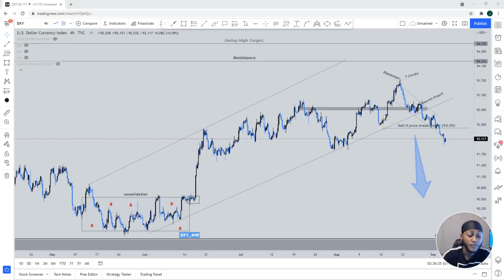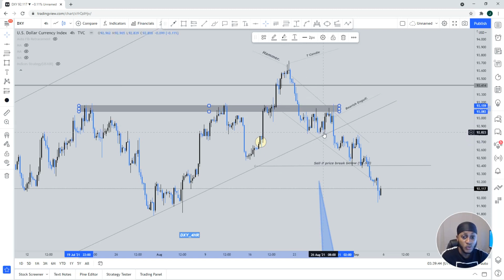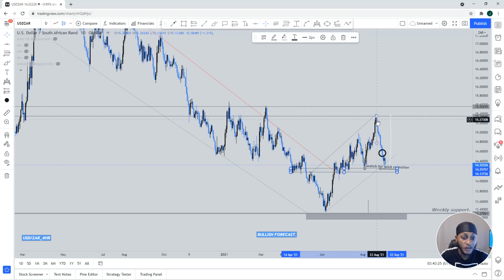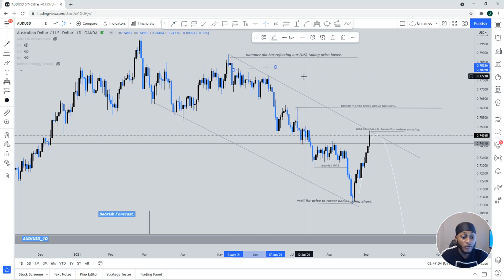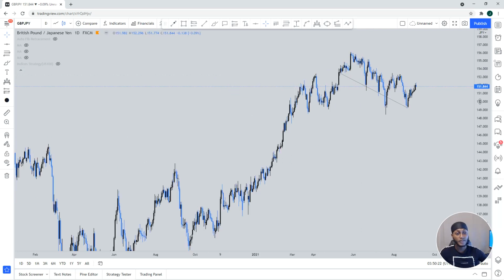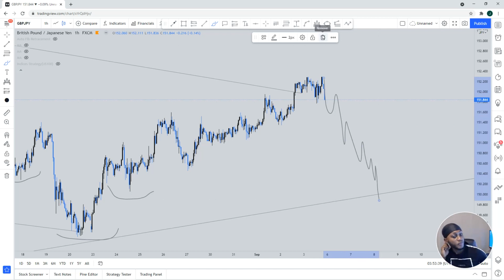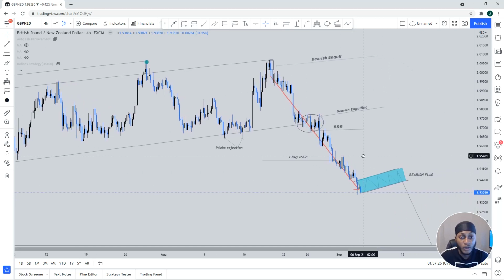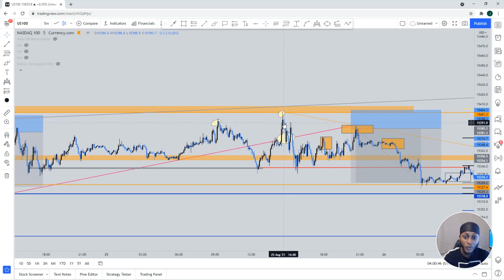How I made 11k profit for the week trading NAS100/Technical analysis,USDZAR,DXY,AUDUSD,GBPNZD#forex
Hello traders,

Today we share with you our Technical Analysis on DXY/USDZAR/AUDUSD/USDCHF/GBPJPY/GBPNZD📊📈

Below are the links to our other social media platforms where you can join our team and start you forex journey!👇🏾👇🏾👇🏾👇🏾👇🏾👇🏾👇🏾